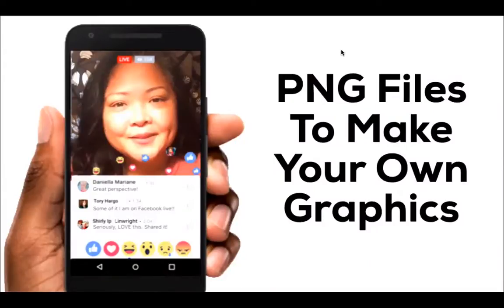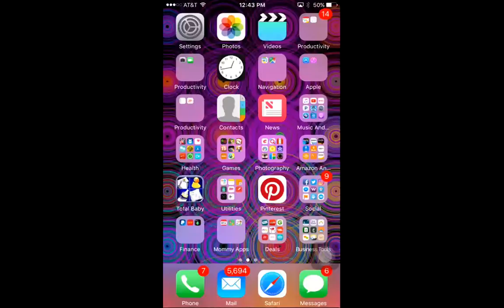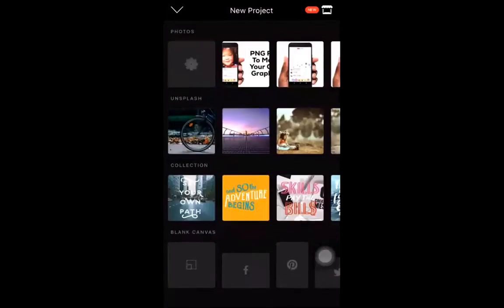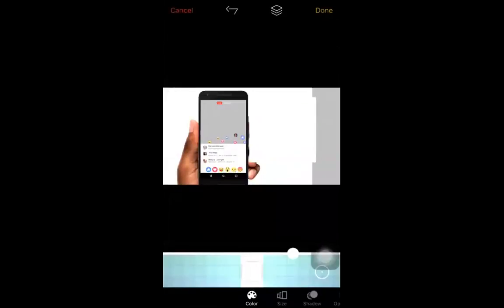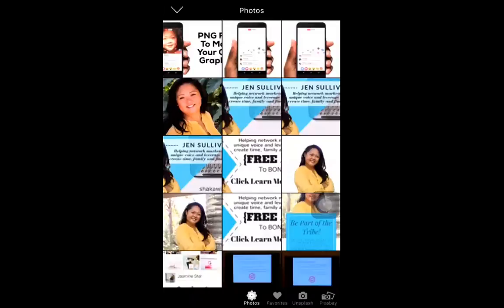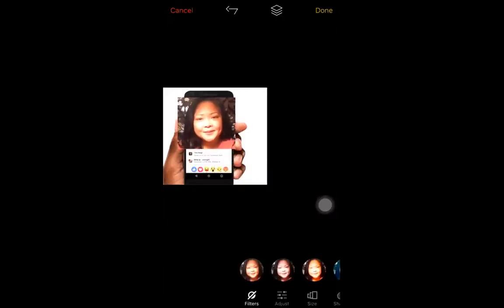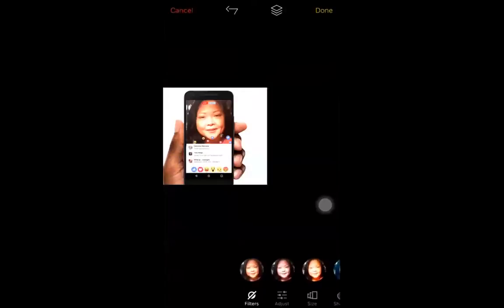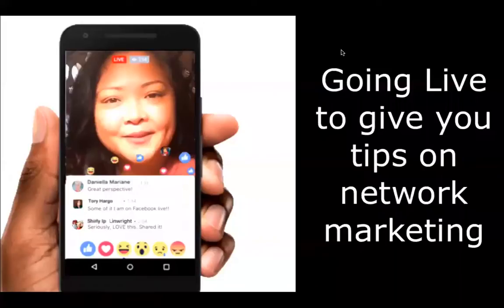How to Use PNG Files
Quick tutorial for my "Goodies" Page where I give you some of my more popular PNG files to make your own graphics.  Want access?